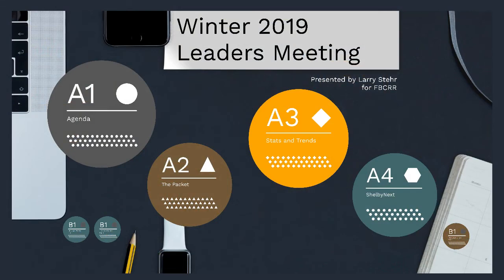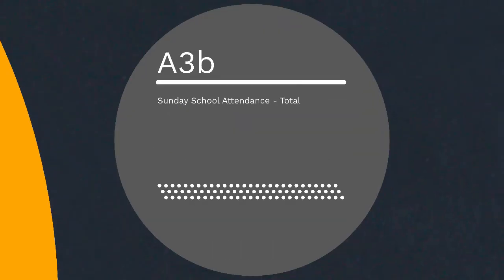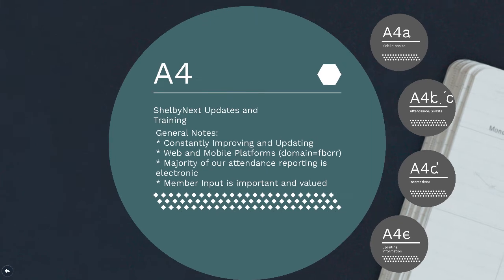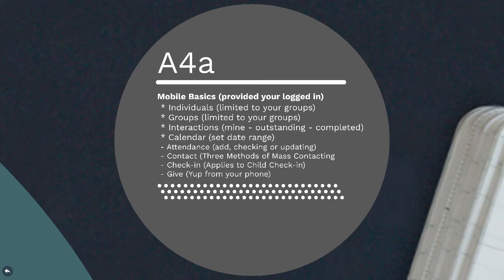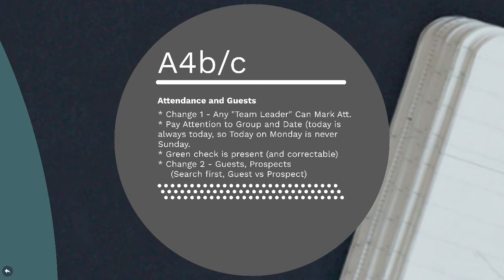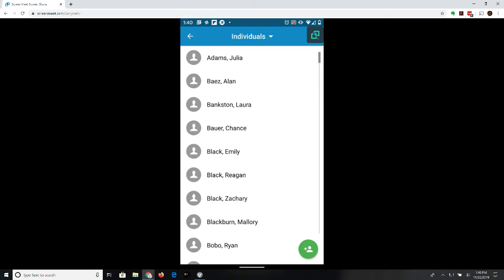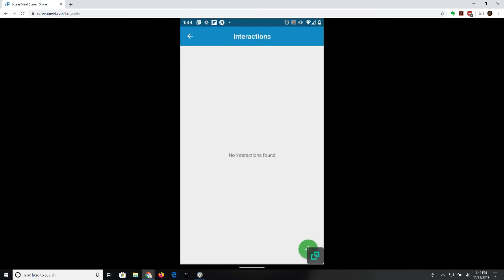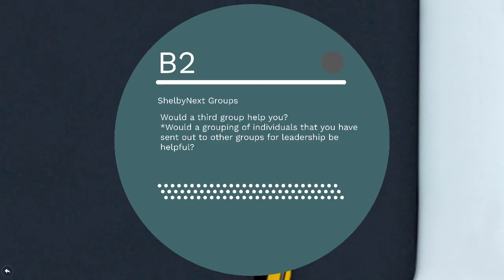2019 Winter Quarterly Leadership Metting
This is a video presentation of the material for the leadership meeting.  Lot of ShelbyNext information.